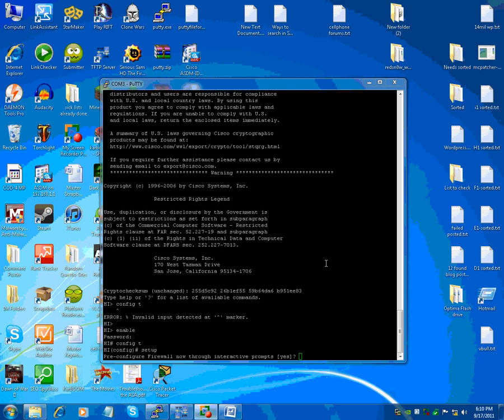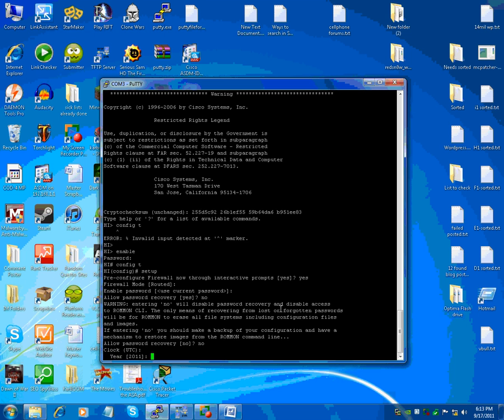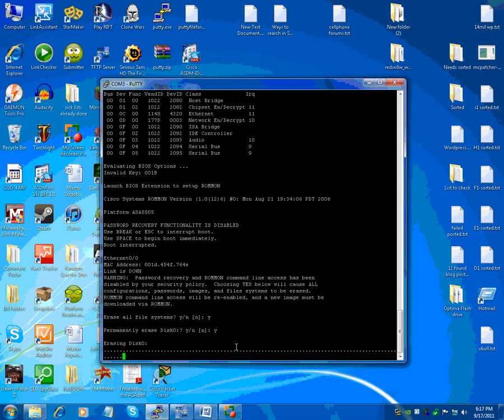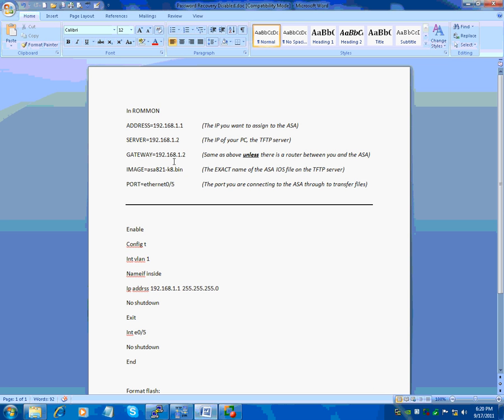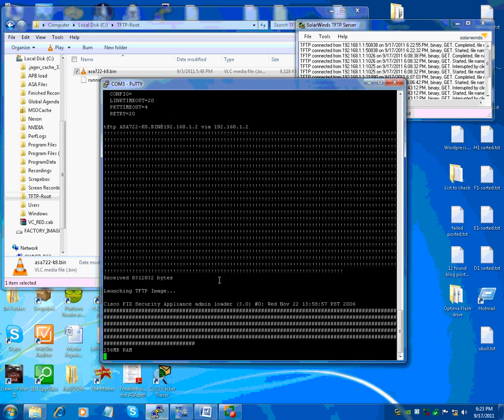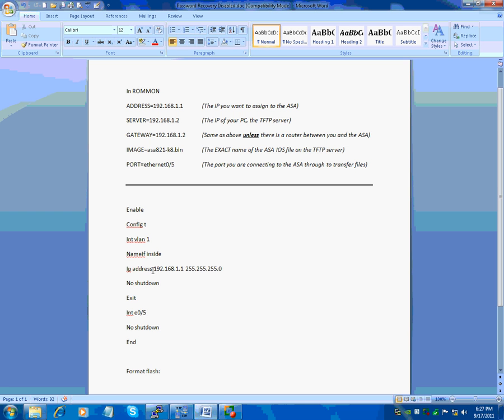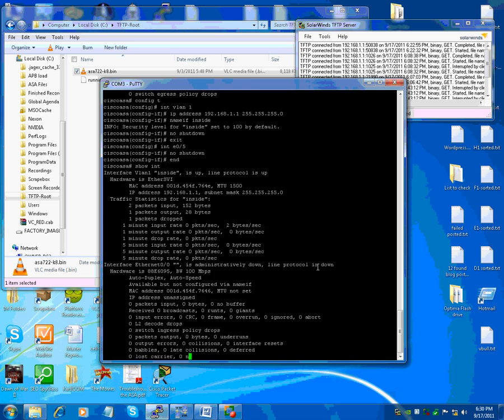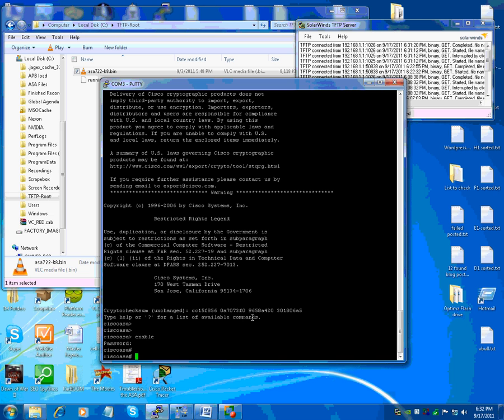Password Recovery Disabled on ASA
When someone disables the password recovery option from a Cisco ASA 5505, what do you do to get in?  Follow these steps to get the firewall back up and running.